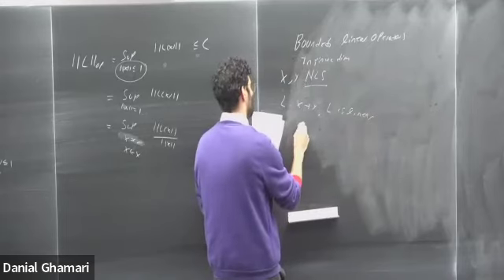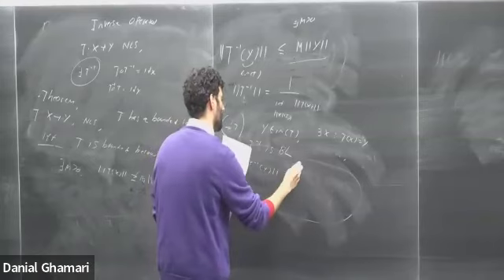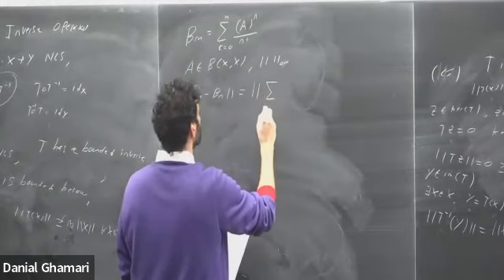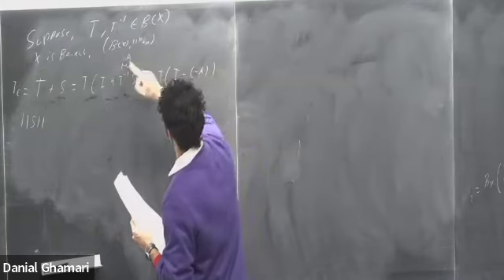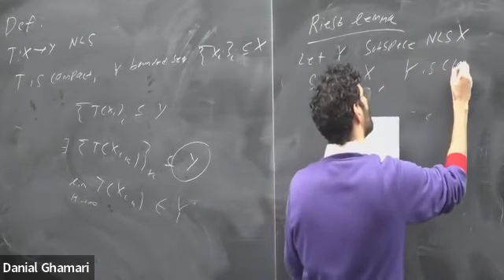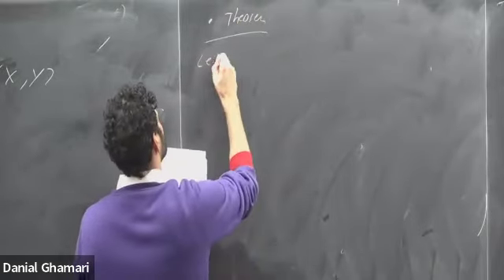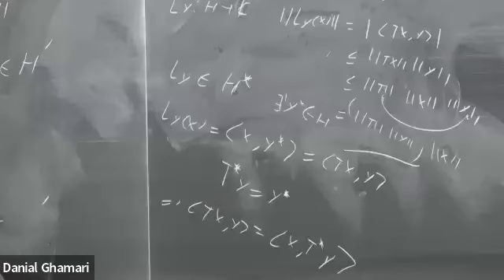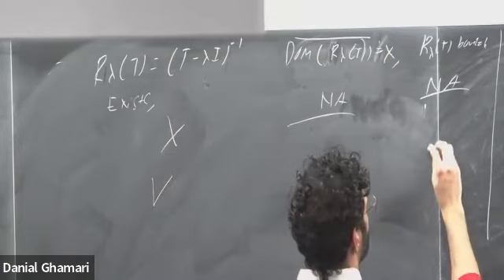Functional Analysis for Physicists - Navdeep Brar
Abstract: This talk provides an introduction to several fundamental themes in functional analysis centered around the structure and behavior of linear operators on infinite-dimensional Hilbert spaces. We begin with bounded and compact linear operators, emphasizing their key properties and the way compactness restores many features familiar from finite-dimensional linear algebra. Building on the geometry of Hilbert spaces, we discuss generalized Fourier series, Hilbert’s Orthogonal Projection Theorem, and the Riesz Representation Theorem, which together give powerful tools for representing functions in the dual space. We then introduce Hilbert space adjoints and explore how self-adjointness shapes the spectral behavior of operators. The presentation culminates in the spectral theory of compact, self-adjoint operators on complex Hilbert spaces, highlighting their discrete spectrum, eigenfunction expansions, and the analogies with classical Fourier analysis.